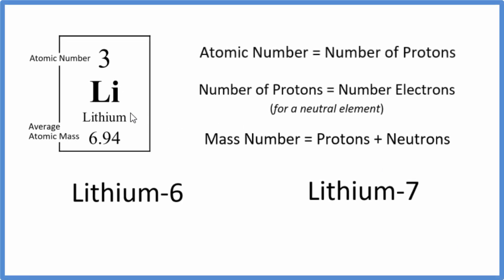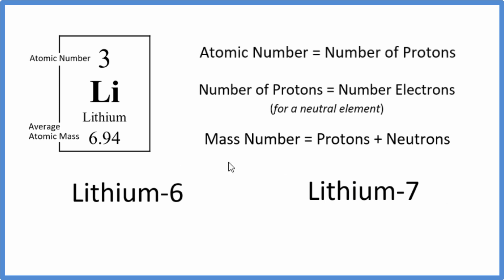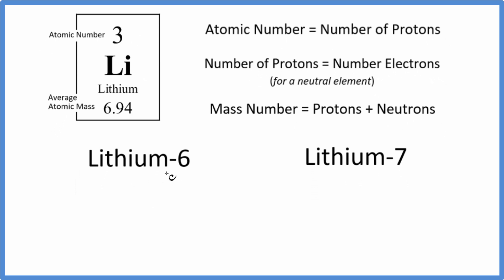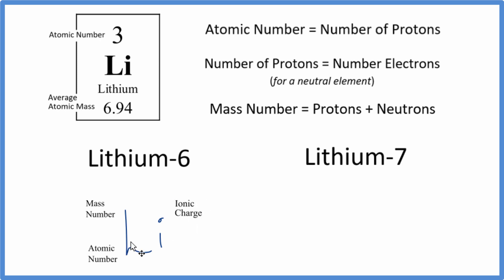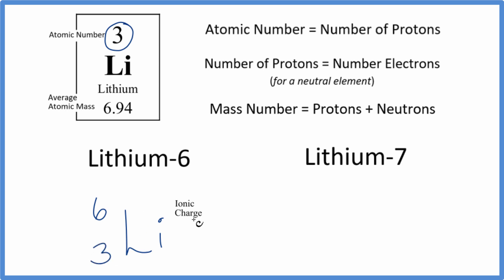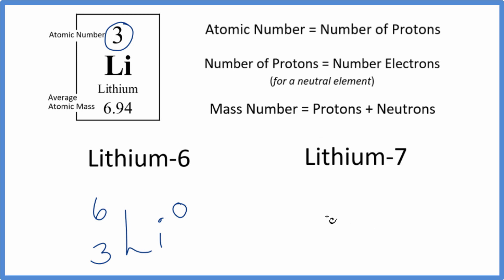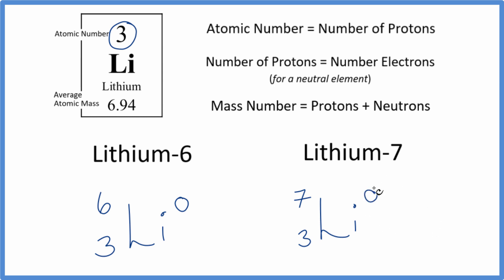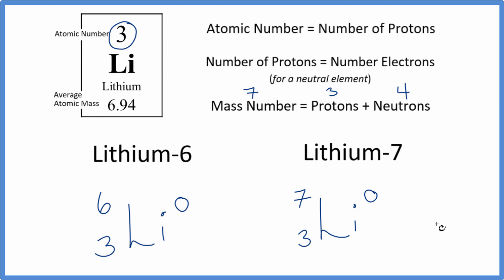Notation for Isotopes of Lithium (Li)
There are two types of isotope notation (also called nuclear notation) for the element Lithium.  Both show the difference in the number of neutrons (and mass number) of the element. In writing the notation for the isotopes of Lithium, the number of protons (equal to the atomic number) will not change.

With isotope the big difference is in the number of neutrons in the nucleus of the atom.

First, we can write what is called hyphen notation.  This involves the name of the element followed by hyphen and then the mass number for the isotope. The Mass Number = Protons + Neutrons.

For the element Lithium there are two major isotopes:

Lithium-6
Lithium-7

For nuclear notation we write the element symbol first. Then we write the mass number on the left top next the element symbol.  The mass number for the isotope is then placed at the lower right.  For example, Oxygen-18 would be written

3
   Li
7

Note that you can't easily tell how many isotopes there will be for an element just by looking at the Periodic Table.